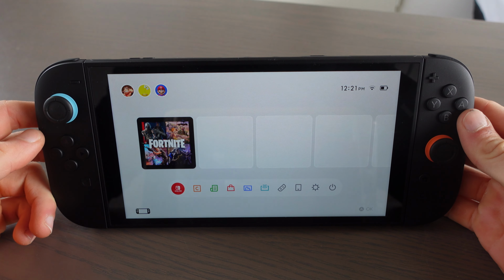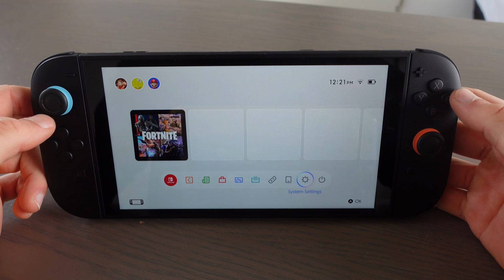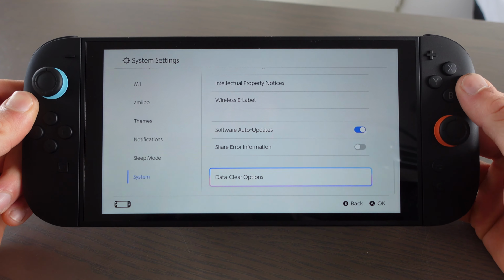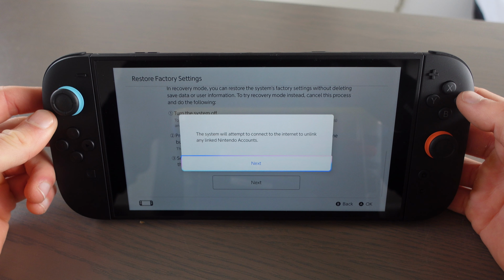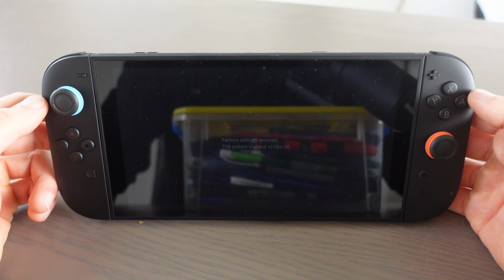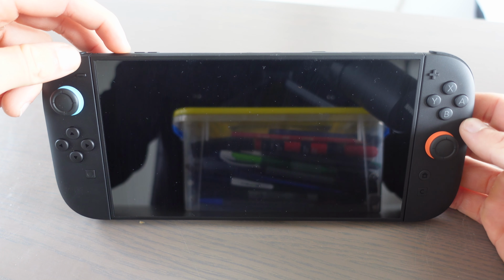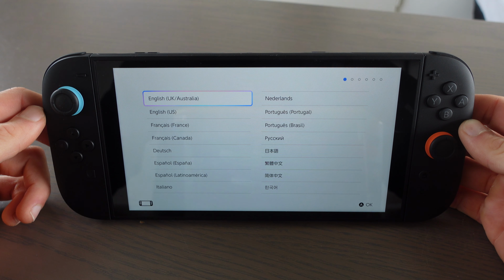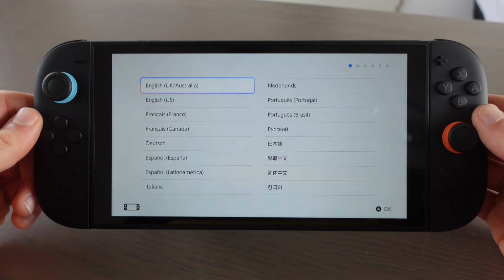How To Factory Reset Nintendo Switch 2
In this video, you will find out how to factory reset the Nintendo Switch 2